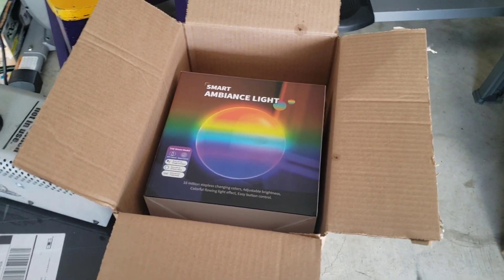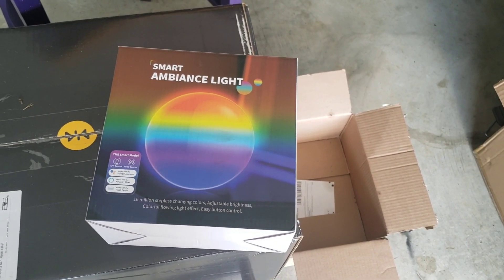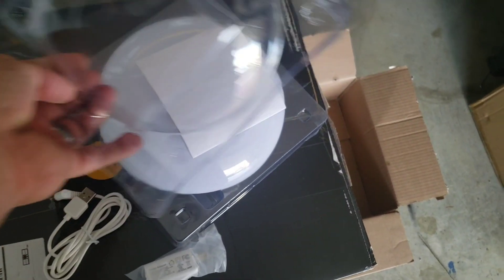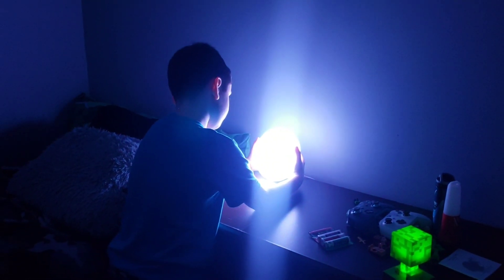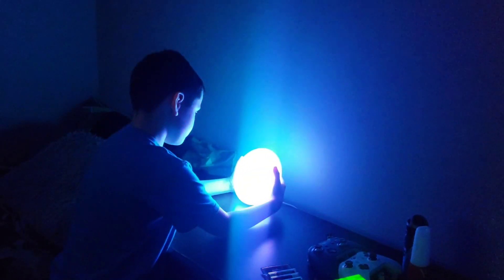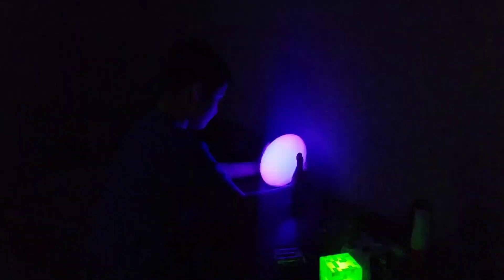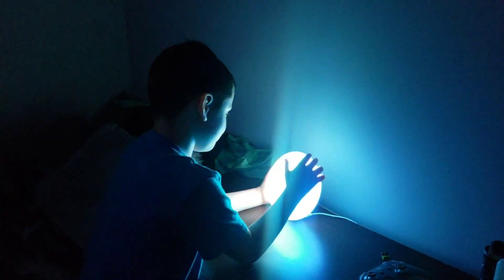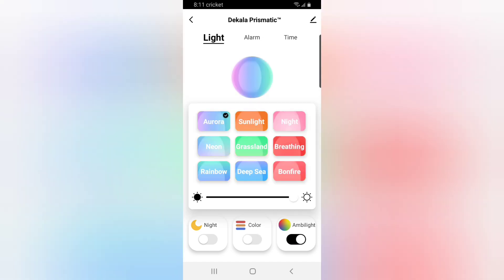Dekala Smart Table Lamp review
Welcome back y'all,  our good friends over at Dekala sent us this awesome Smart ambiance light to check out. Just like the last Smart light they sent us, its a hit with the kids. Hunter is super excited to add it to his bed room. The light is high quality,  has great lighting and the app works flawlessly.

 Smart Lamp Phone & Alexa Voice control】Connect this smart table lamp with your WiFi and start your smart lamp home right now; with iOS and Android app you can control your lamp remotely via your phone or tablet.And using Alexa echo or Google Home can be controlled via voice commands.Free your hands and manage your bedside lamp with simple voice commands.

【16 Million Colors + 9 Gradient Colors】RGB lamp can choose a different color according to your mood lighting for jazz up your romantic dinners or casual get-togethers. Color changing lamp has 9 pre-programmed scenes (color spectrum and cycle speed) aurora, ocean, grassland, sunrise, immerse yourself in the atmosphere of each color.

【Sunrise Alarm Clock Lamp】Set the "sunrise" mode , the led lamp will create a sunrise effect to help you fall asleep peacefully or wake up with warm color. Small lamp will behave as an alarm clock and will turn on/off at the scheduled time. Compared with the alarm waking up, the bedside lamp awakening is more comfortable and healthier for the body.

【Light Therapy & Biological Benefits】With nine flowing themed lighting effects inspired by nature,deisigned by opticist.Waking up to Arches's lighting will help you balance your circadian rhythm it has been shown to be able to boost energy and productivity levels for the rest of the day. Say goodbye to your winter blues!

【Grows with Your Child & 1-Button Control】With the healthy growth of children, providing soft light for midnight newborn feeding sessions, the comfort of a nightlight for a preschooler, plus a time-to-rise setting for your older child! One-button control,can be adjusted remotely via phone, or can be tapped on manually as needed. no need to disturb the sleeping baby!

Y'all can check me out on Facebook for pictures , behind the scenes and upcoming sneak peeks@